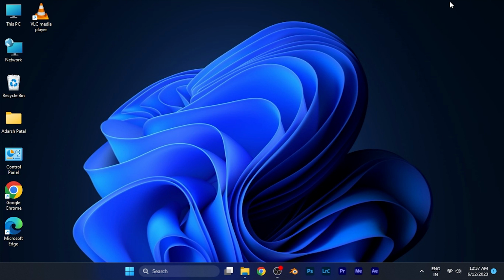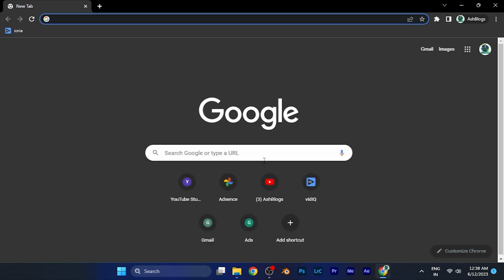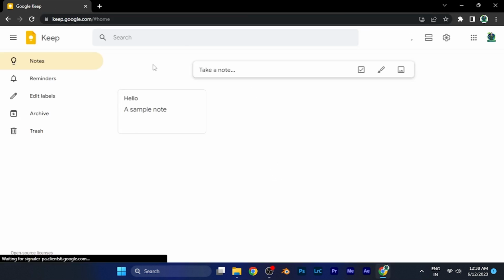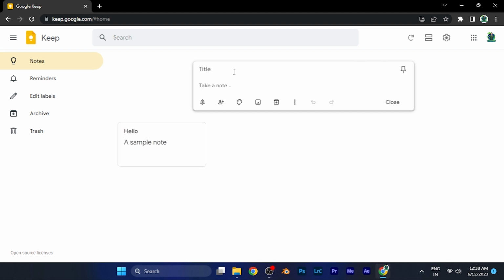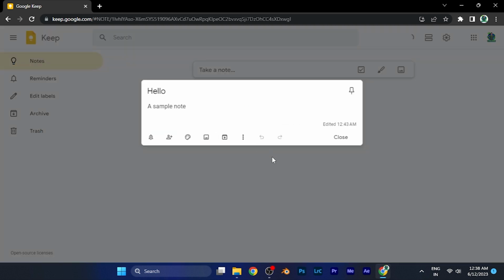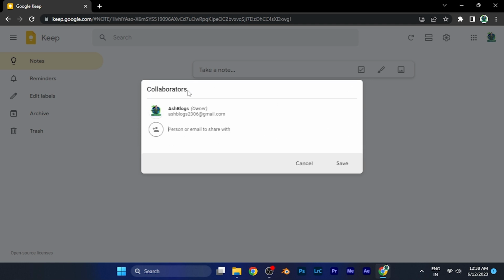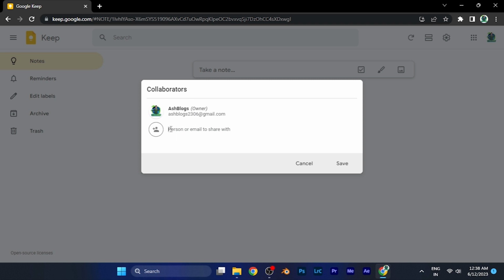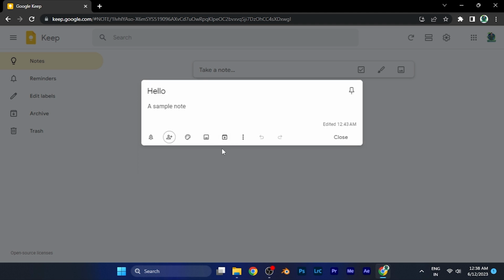How to Collaborate With Someone on Google Keep Notes [EASY]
In this video, we'll guide you through the process of collaborating with someone on Google Keep Notes, a powerful note-taking and productivity tool from Google. Whether you're working on a project, planning an event, or simply want to share ideas and information with someone, Google Keep Notes offers a seamless and convenient way to collaborate in real-time.

We'll start by showing you how to invite others to collaborate on a note in Google Keep. You'll learn how to share notes with specific individuals or even entire teams, allowing everyone to contribute and make changes together. We'll also discuss the different permission settings available, so you can control who can edit or only view the note.

During the video, we'll demonstrate how to add and edit content in a shared note, including text, checklists, images, and even audio recordings. You'll discover the ease of real-time collaboration as you see changes and updates happening instantaneously.

Furthermore, we'll explore how to stay organized by using labels and color-coding within Google Keep. These features make it easier to distinguish between different notes and keep your collaborative projects neatly categorized.

Whether you're working with colleagues, classmates, or friends, collaborating on Google Keep Notes can greatly enhance productivity and streamline teamwork. Join us as we walk you through the step-by-step process, providing tips and tricks along the way to make your collaboration experience even better.

Let's dive into the world of collaborative note-taking with Google Keep Notes and revolutionize the way you work together!